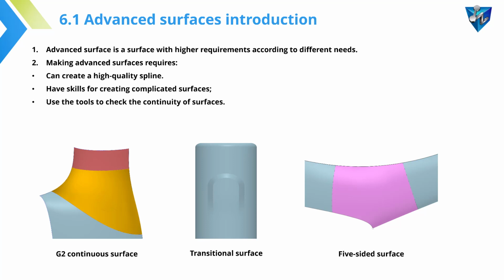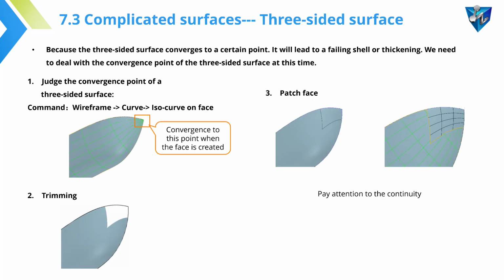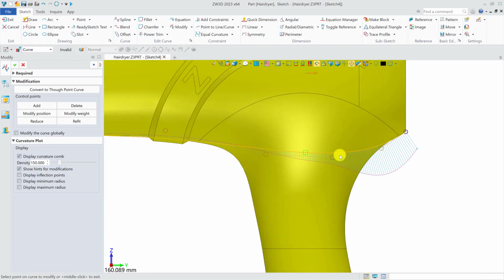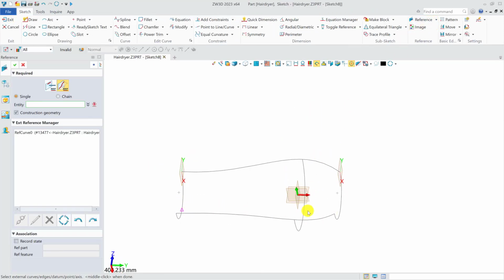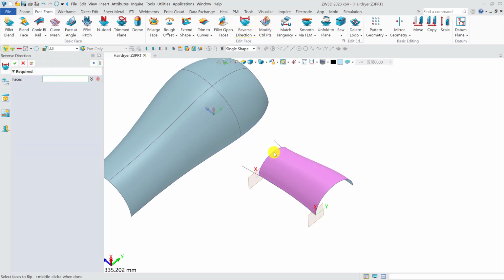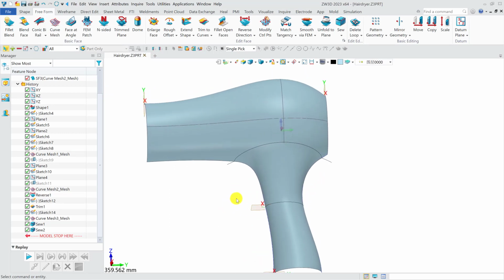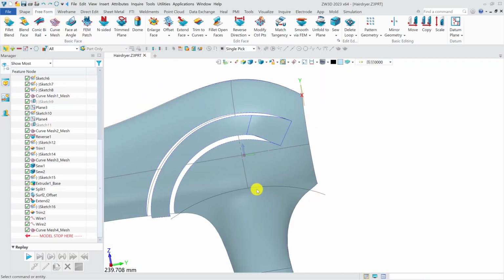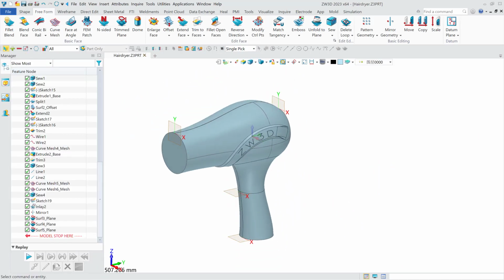Lesson 11 - Surface Design | Part 8: Advanced Surfaces Intro | ZW3D Tutorials - CAD Module